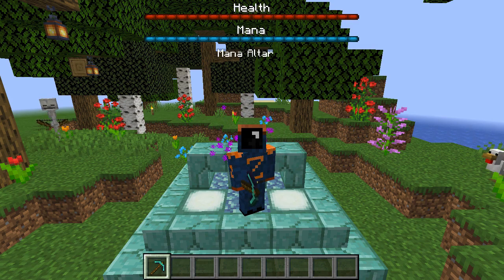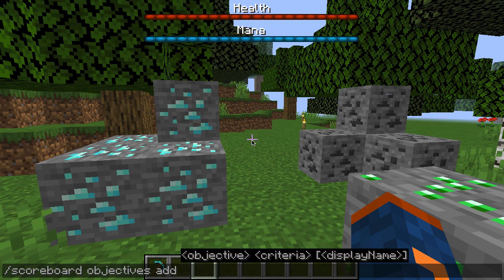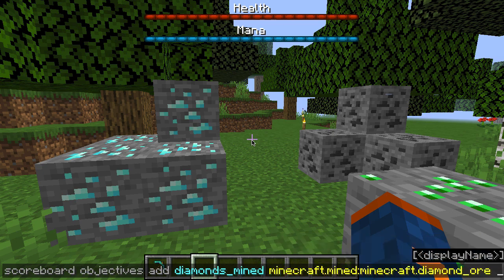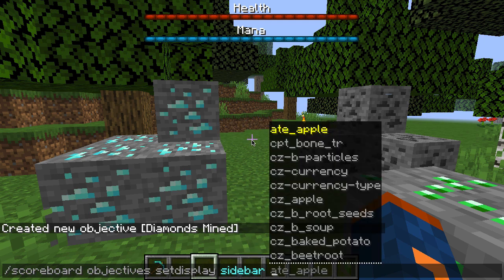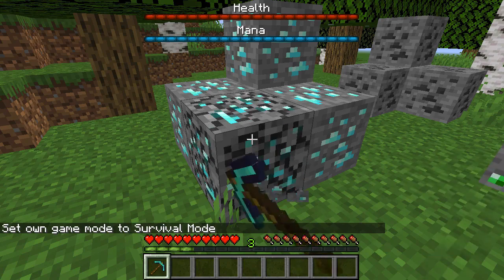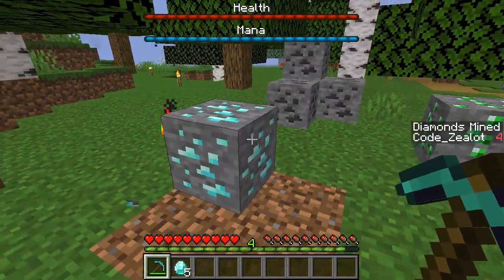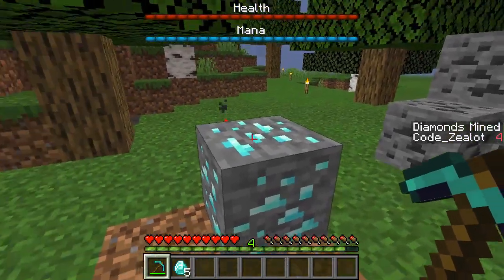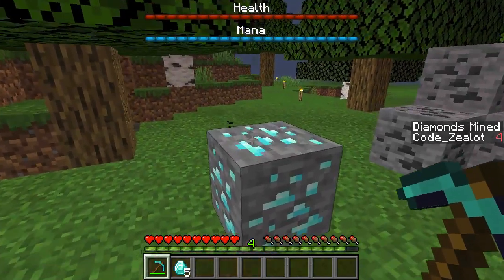Detect When A Player Mines a Block in Minecraft | Scoreboard Command Tutorial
In this minecraft scoreboard tutorial I teach you all how to detect whenever a player mines diamonds or any other block in minecraft. You can use this to detect when a player mines a block in minecraft or to as a way for how to detect x ray in minecraft! There are many uses for this command and I hope you share your ideas down in the comment section below!

Check out the other videos in this tutorial series on how to use commands in Minecraft to learn more!